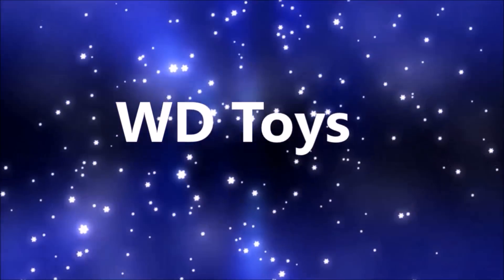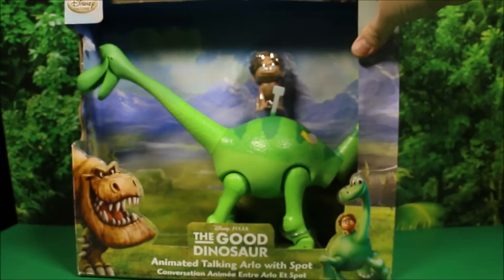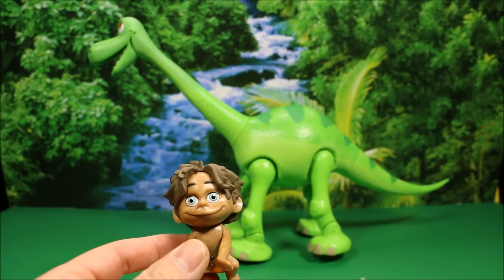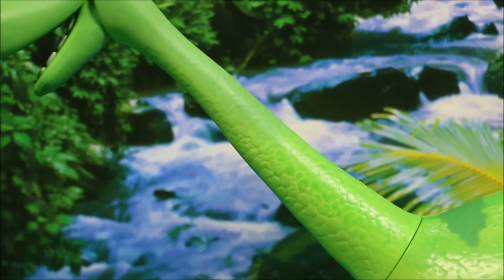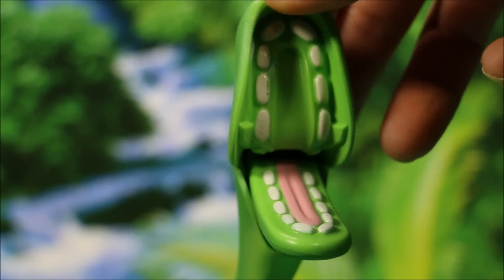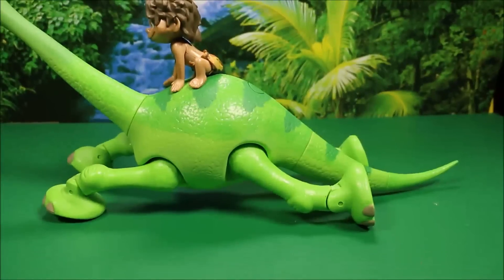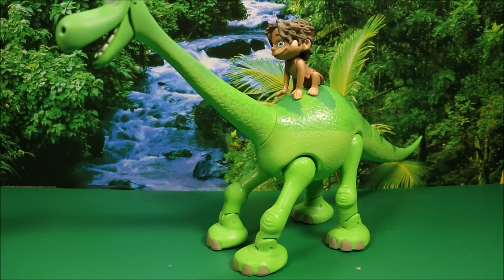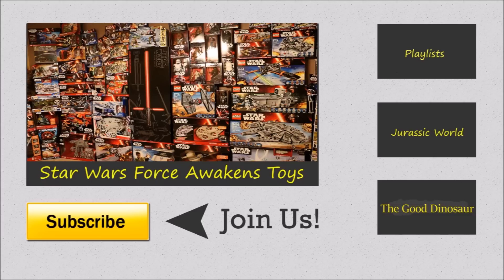Disney The Good Dinosaur Arlo Animated Talking Figure with Spot Pixar Unboxing, Review By WD Toys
WD Toys presents Arlo Animated Talking Figure with Spot - The Good Dinosaur Disney, Pixar Unboxing, Review. Dinosaur toys family fun for Youtube Kids